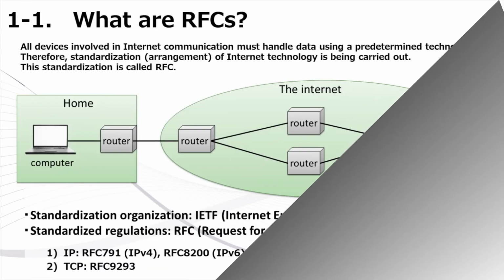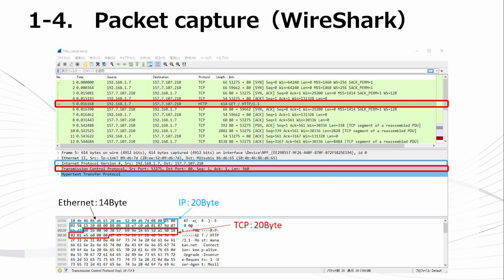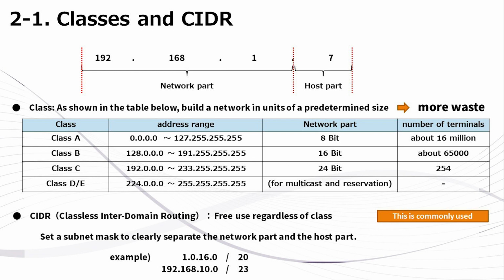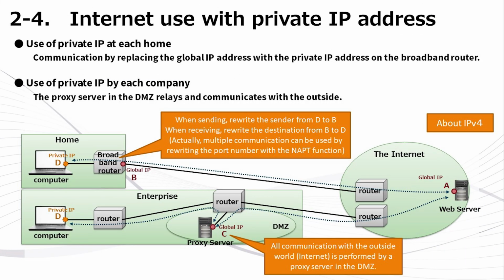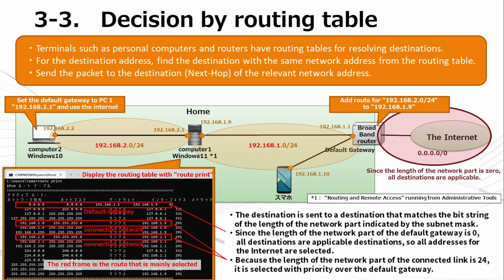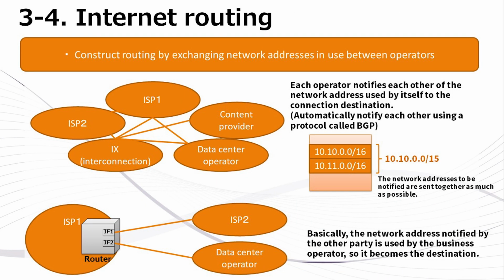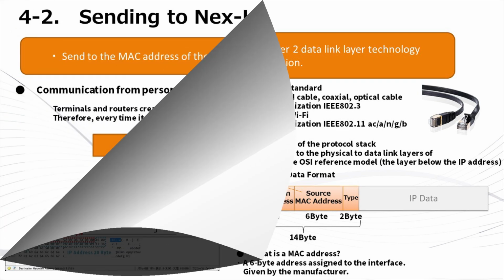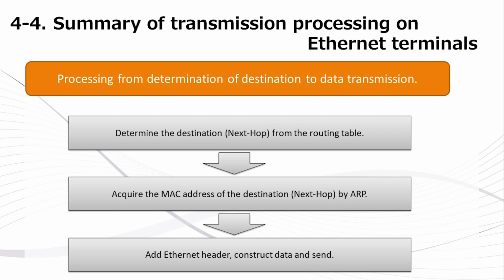IP address and communication mechanism (role of subnet mask, default gateway and MAC address etc.)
Let's understand the following contents about the mechanism of IP address and communication.

・Mechanism to identify devices from all over the world
・Routing technology for acquiring destination routes
(Role of subnet mask and default gateway)
・Role sharing with MAC address in Ethernet